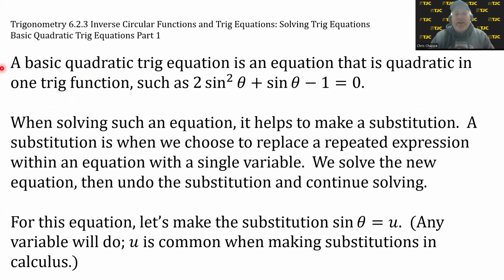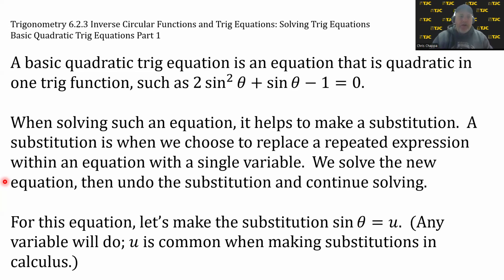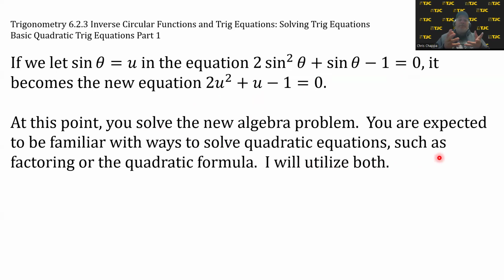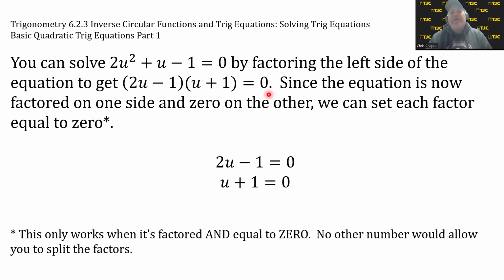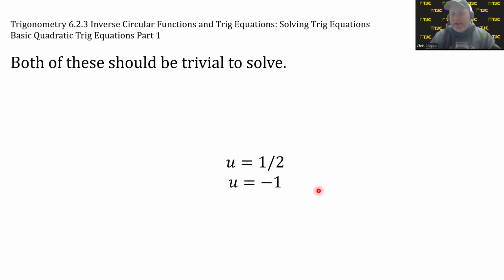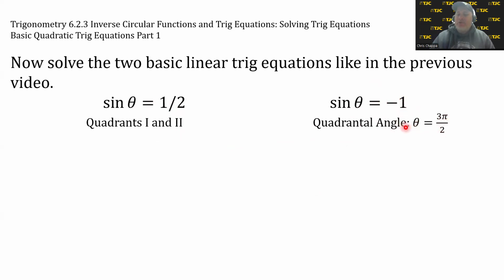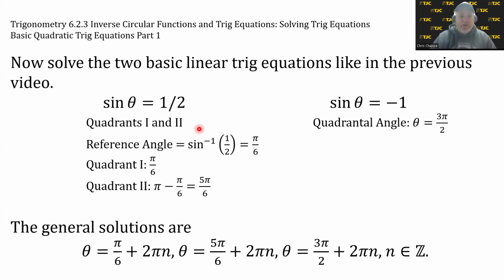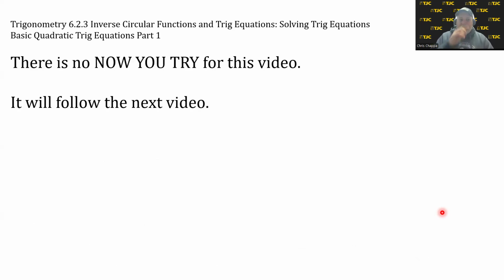Trigonometry Video 6.2.3 Basic Quadratic Trig Equations Part 1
Section 2 – Solving Trig Equations
Video 3 – Basic Quadratic Trig Equations Part 1